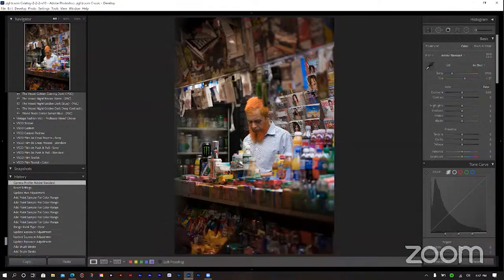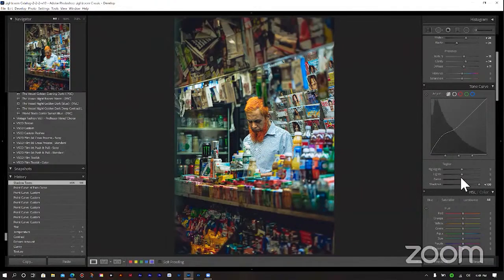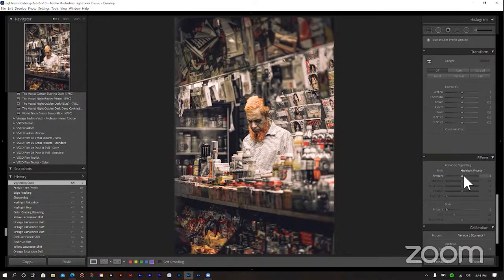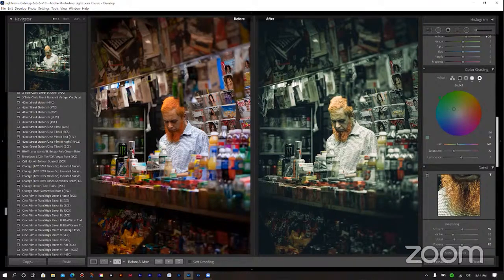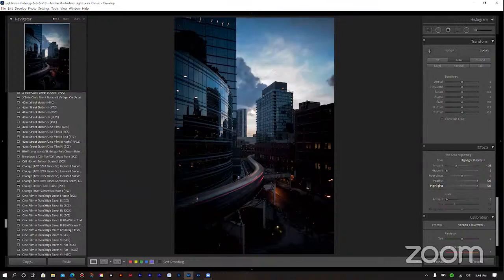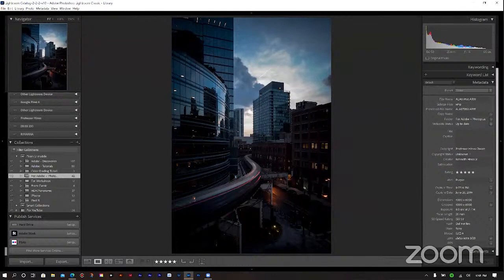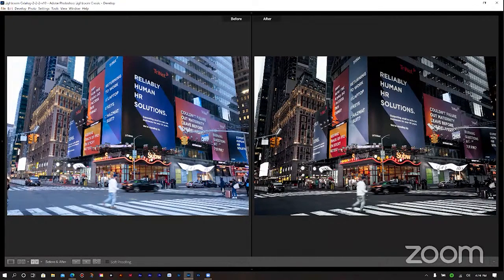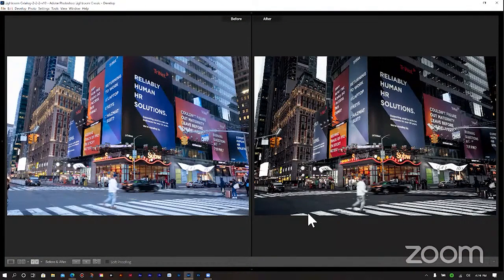Creative Urban Editing in Street Photography | A Look Inside my Artistic Process ⁴ᴷ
Join me, Kenneth Hines Jr. (Professor Hines), as I discuss how I visualize each of my images, which helps me in determining what look to produce for my Urban imagery. I’ll be using Lightroom Classic for demonstrating my post-processing techniques, but all of the shown techniques can also be used in the cloud version of Lightroom on either the desktop and mobile. I’ll also discuss why the Tone Curve and the brand-new Color Grading tools are my favorites for my style of work.